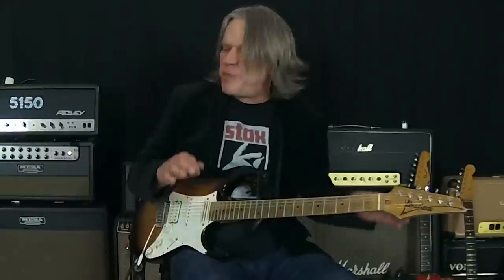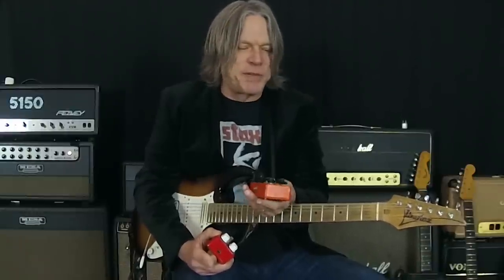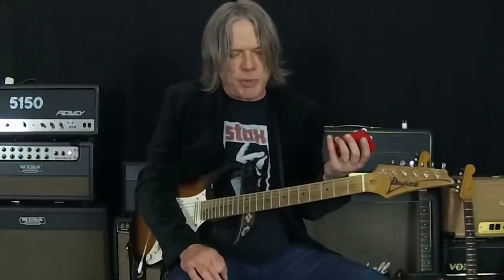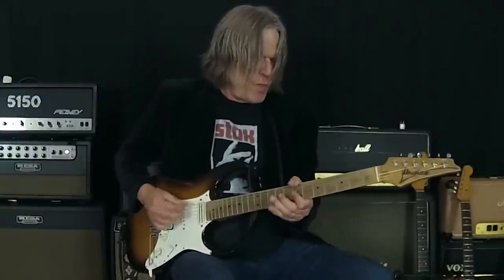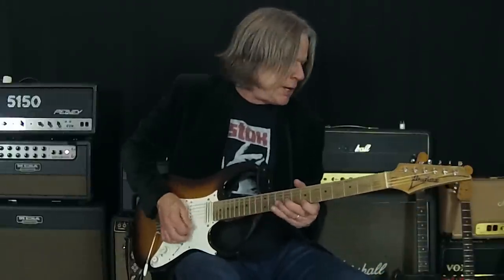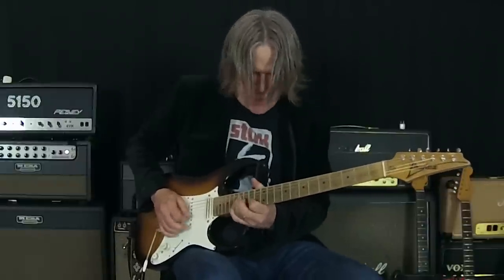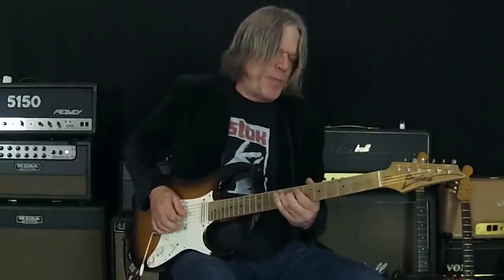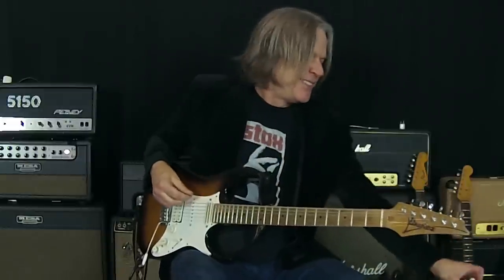2017 Limited Edition Andy Timmons Signature BBP-AT by Xotic Effects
xotic.us/effects/bbpat